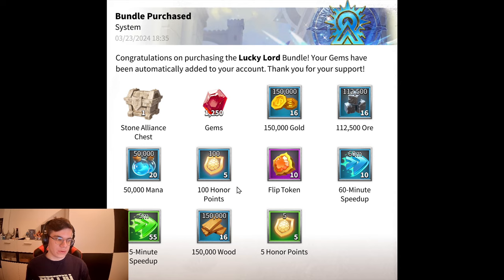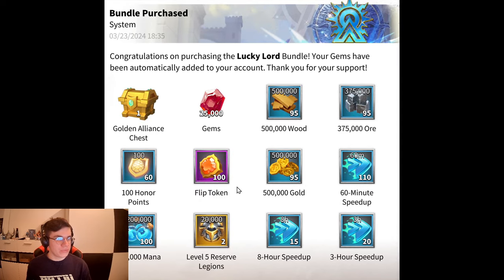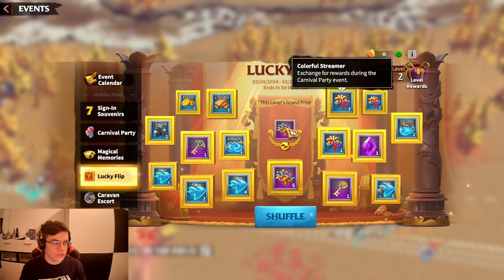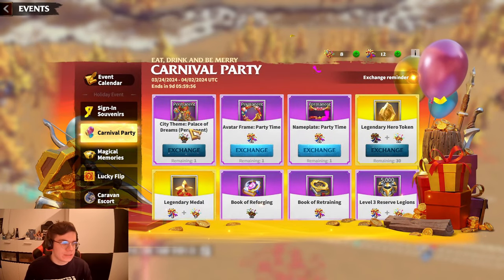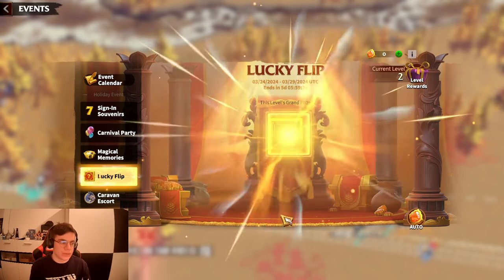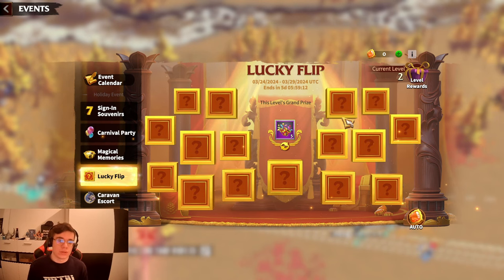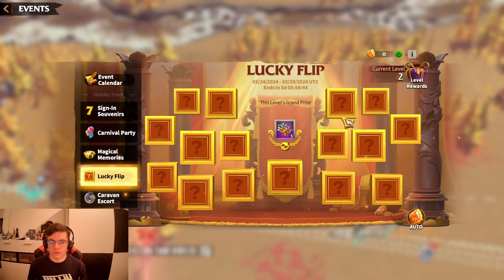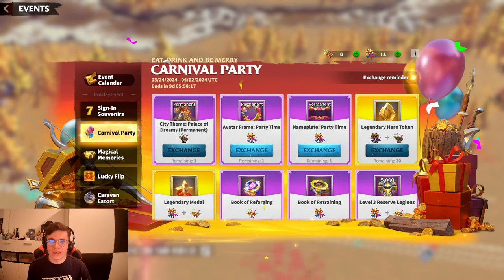Are those Bundles worth buying?? Call of Dragons Anniversary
🎶 Music
► Youtube Studio